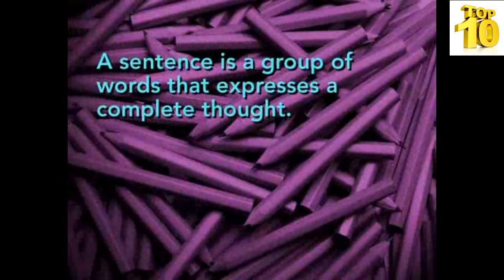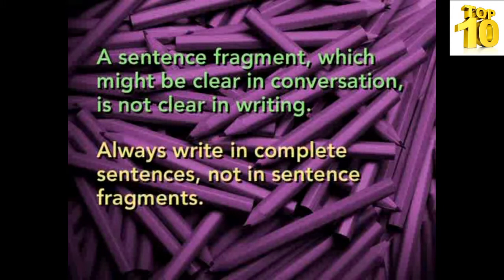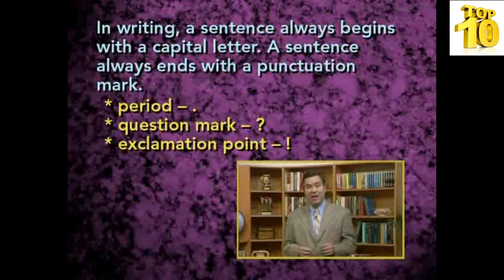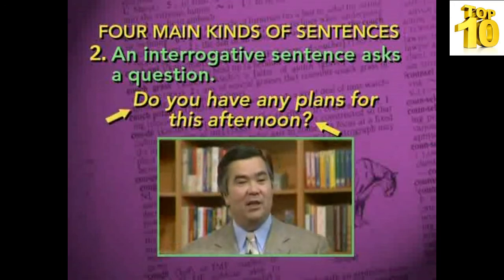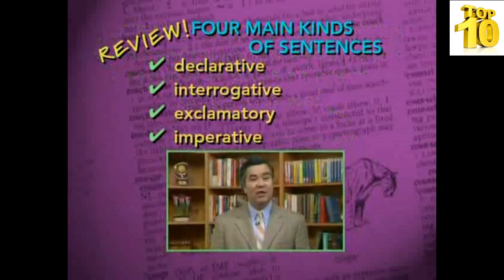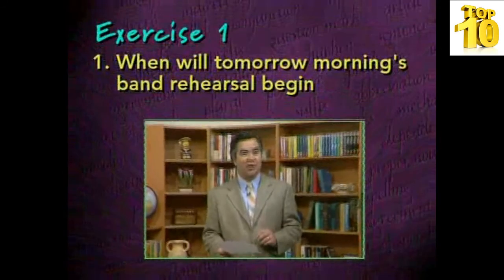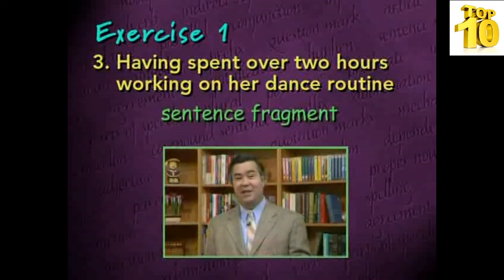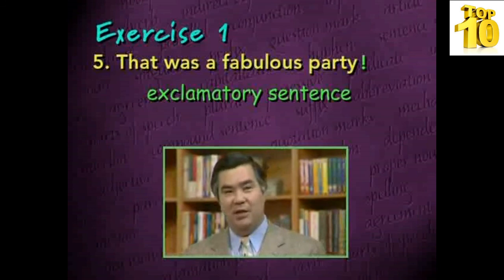English grammar course :1 What is a Sentence ?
Sentence
A sentence is a group of words giving a complete thought. A sentence must contain a subject and a verb (although one may be implied).
A More Formal Definition of Sentence
A sentence is a set of words that is complete in itself, typically containing a subject and predicate, conveying a statement, question, exclamation, or command, and consisting of a main clause and sometimes one or more subordinate clauses.